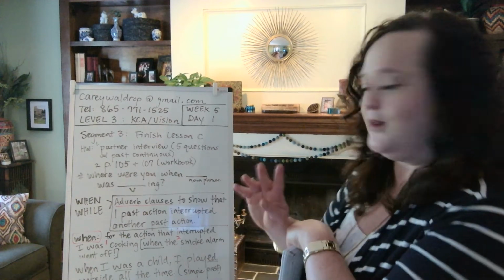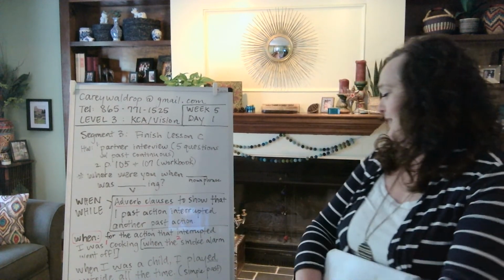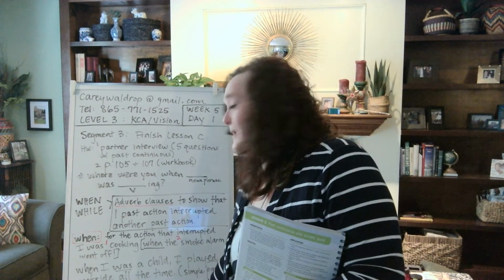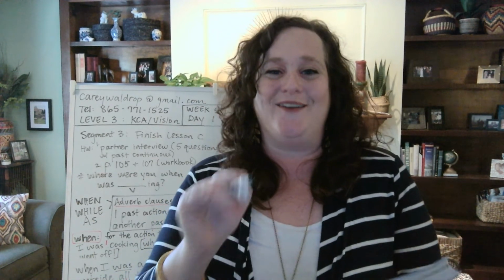Waldrop Carey Level 3 KCAVision May 4 2020 Week 5 Day 1 Unit 9 Lesson C Part 2